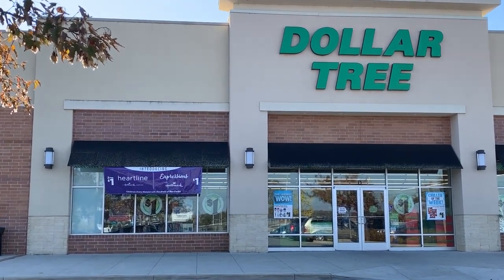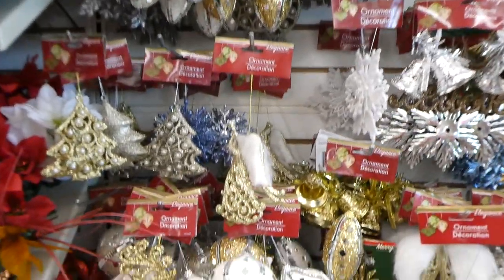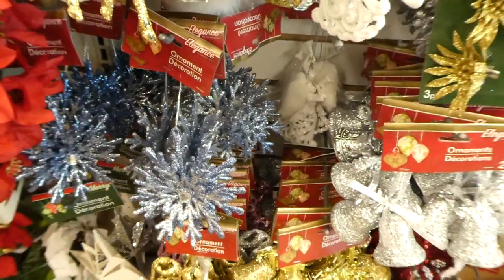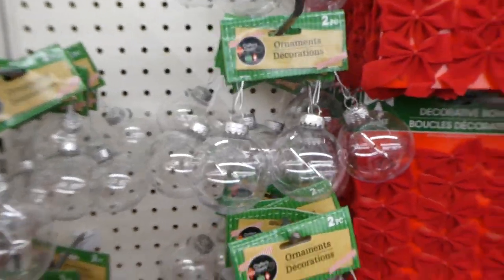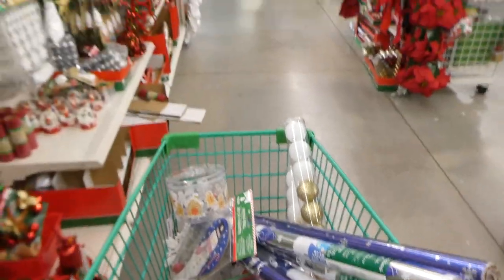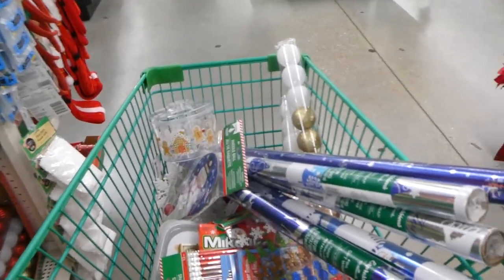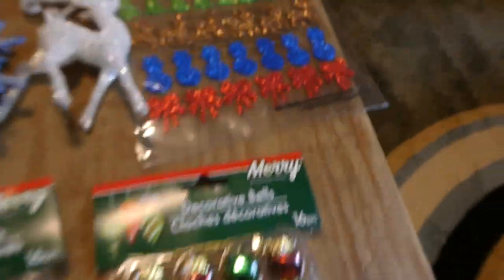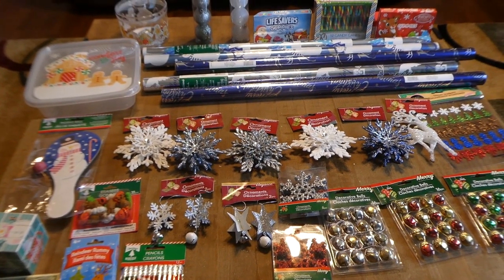Dollar Tree Christmas Shop With Me! 🎄 Christmas Haul | VLOGMAS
It's November and I'm already thinking and planning for Christmas! Join me at my 1st Christmas shopping spot of the season Dollar Tree.

🌟 ITEMS WE ARE USING IN THE VIDEO 🌟
🔹 Chicken Nesting Pads
🔹Red Egg Basket
🔹 Sloogers Women Garden/Rain Boots
🔹Outdoor Tumbler Composter
🔹Chick Heating Plate
🔹Sangria Wine Freezer
🔹Power Air Fryer XL
🔹 Air Fryer liners
🔹 Oil Spray Bottle
🔹 Breville Juicer
🔹 5/10 Gallon Cloth Grow Bags
🔹Cloth Potato Grow Pots
🔹Wide Brim Garden Hat
🔹 MacBook Pro
🔹Camera Tripod
🔹Lumix Camera
🔹Handheld Octopus Camera Tripod
🔹Studio Lighting